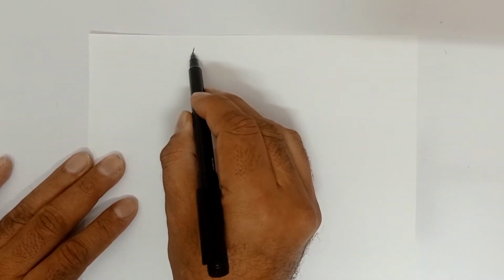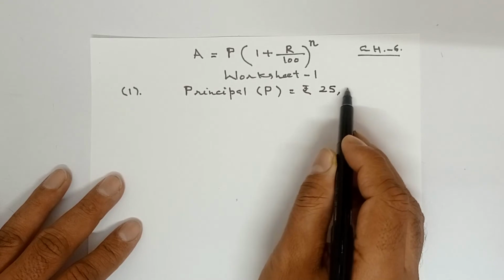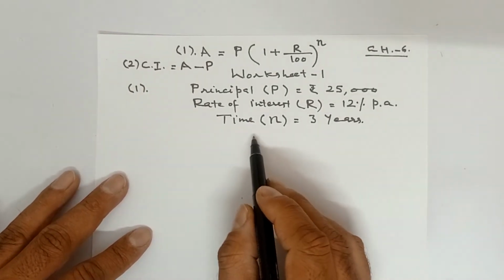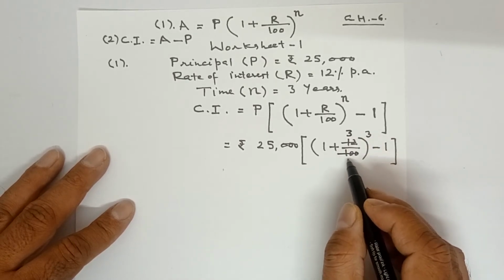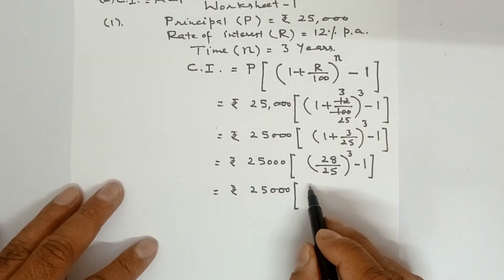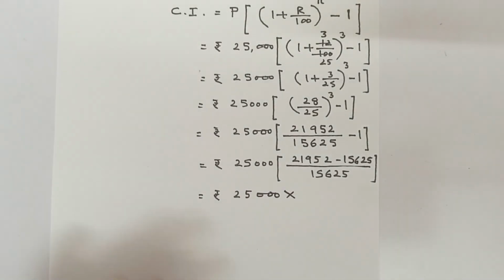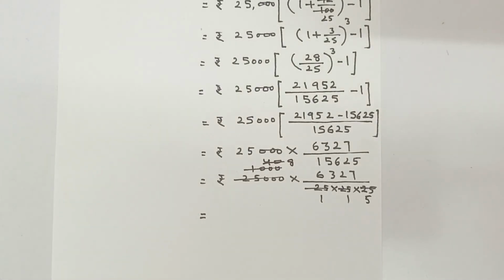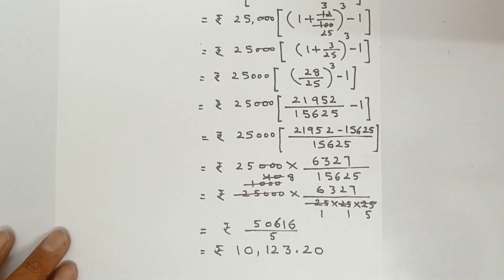Ch:-6 Compound Interest/W.S-1/Q1/Class:-8th